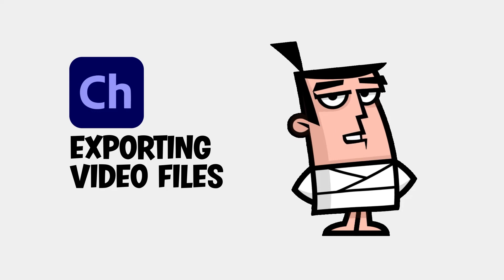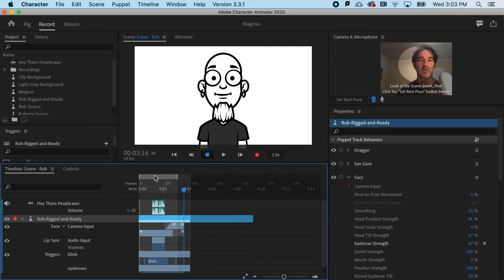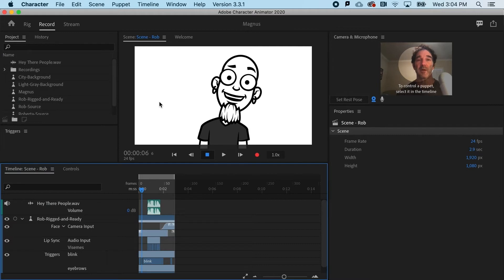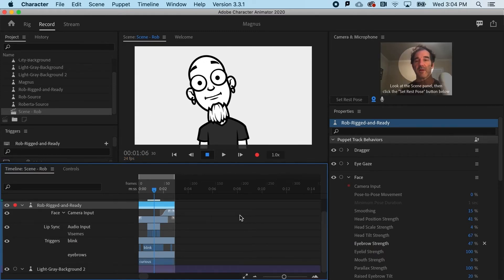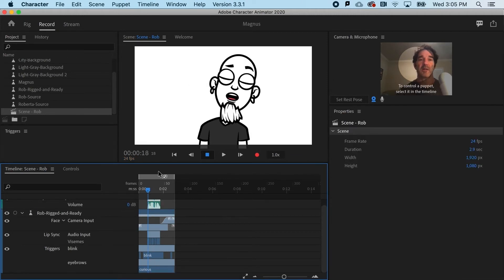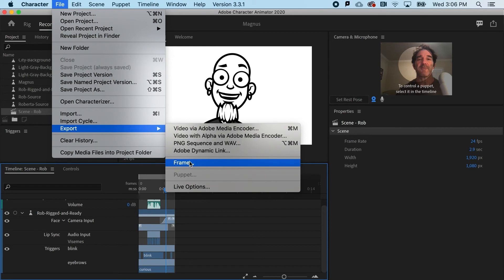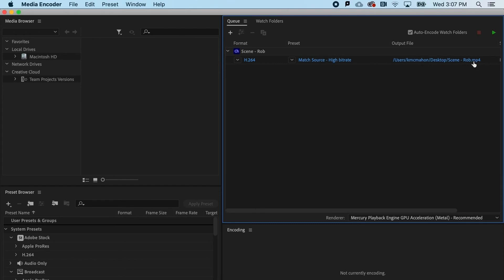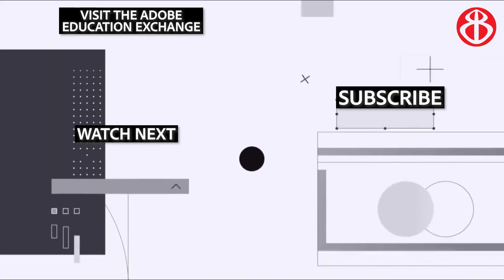Exporting Video Files | Learn Character Animator with Brainbuffet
In this video from Brainbuffet, you'll learn how to export your animations as video files in Adobe Character Animator.